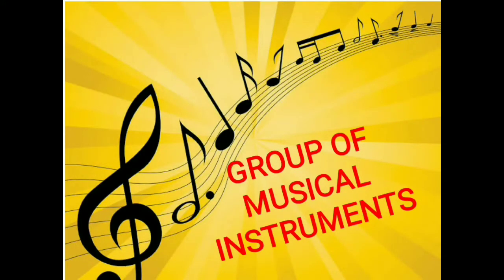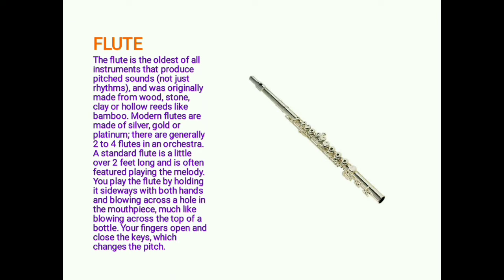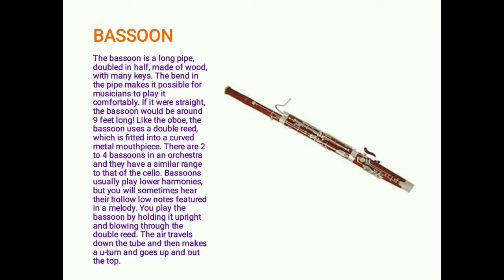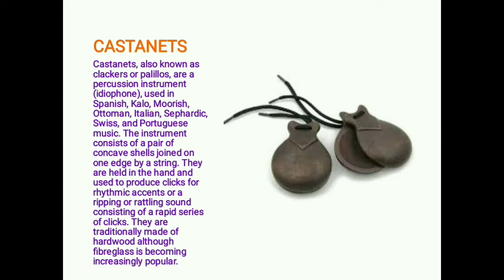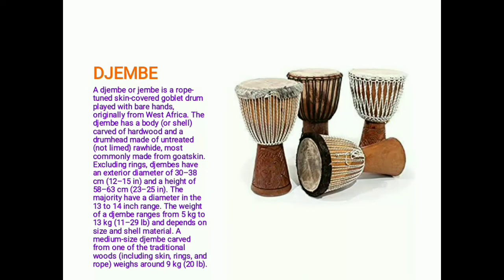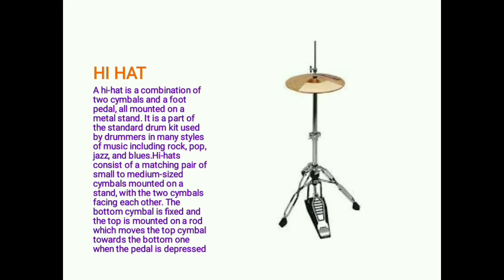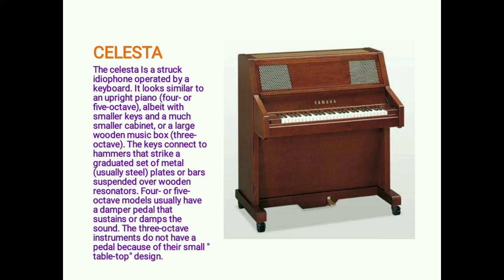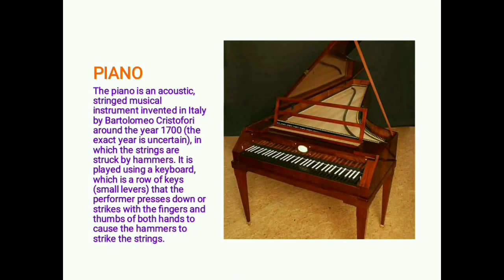Group of Musical Instruments | String, Wind, Percussion & Keyboard Instruments